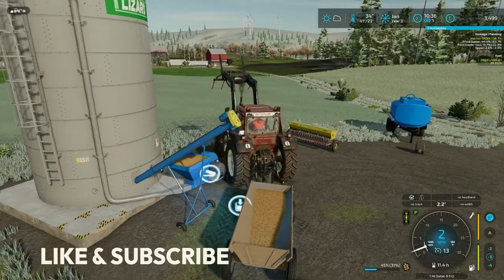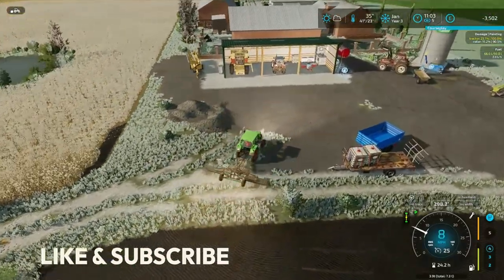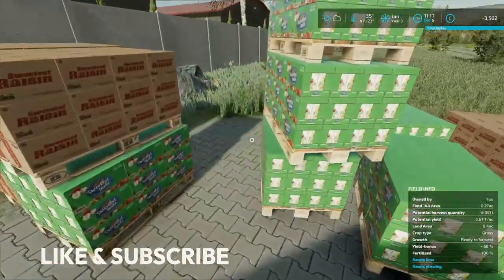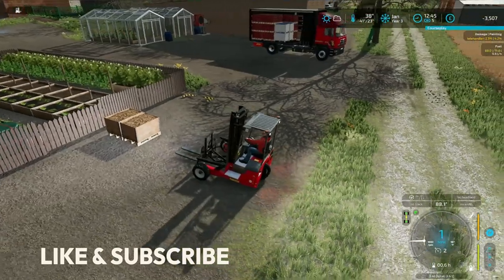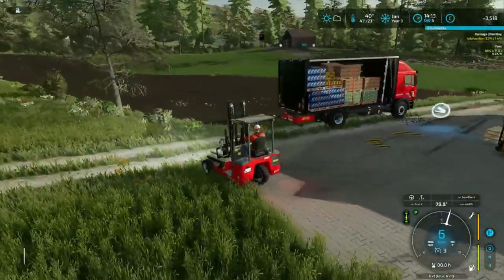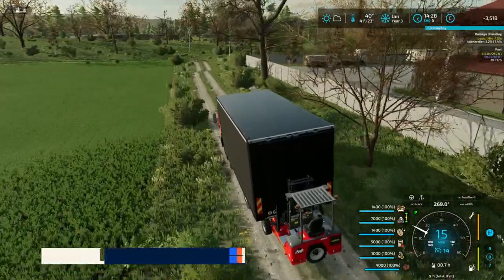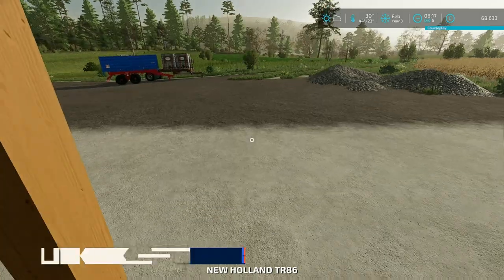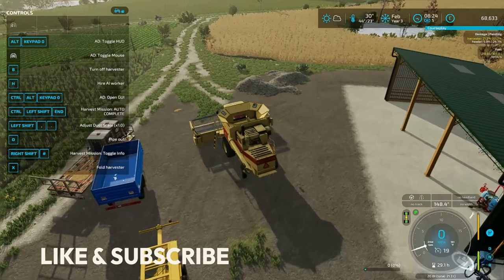EXPLOSIVE VINTAGE FARMING SECRETS in FS22 EP33!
first sale of our new products made some nice money